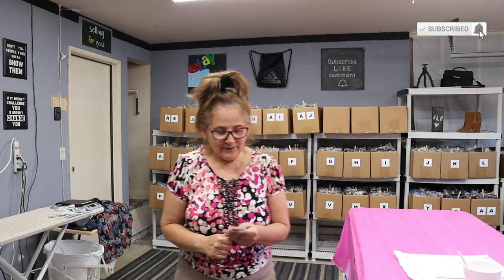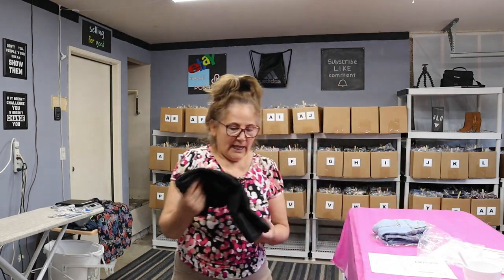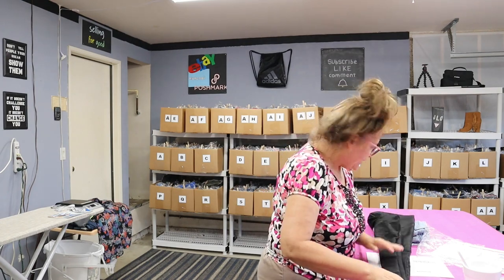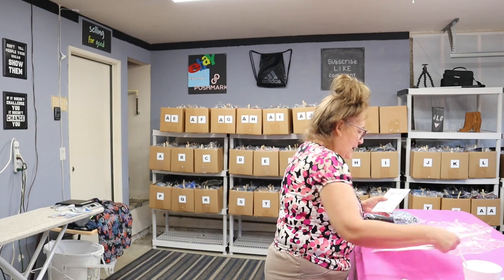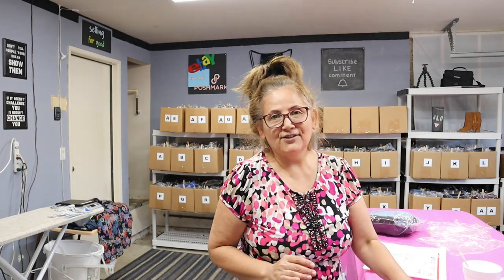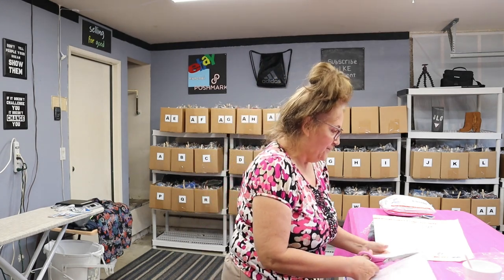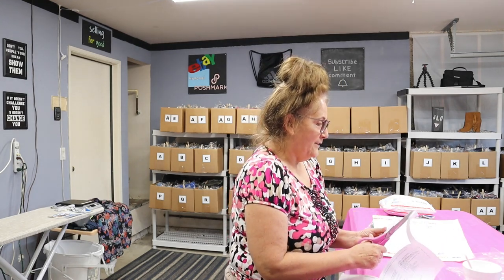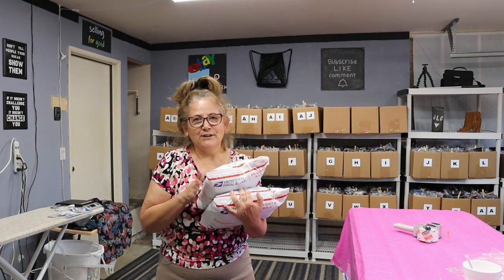Sales and Shipping.... Thursday Sales + Ebay + Poshmark + Mercari.......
Working from my garage selling on three platforms Ebay, Poshmark, and Mercari. Sharing my daily sales, shipping, and sourcing hauls with you.

My Garage Set Up Items:

- 30" x 10" x 10" Inventory Boxes
- 10" x 13" Poly Mailers
- Door Wall Sticker
- Packaging Tape
- Soft Box Lighting
- Soft Box Bulb
- Insta360 Go 2 Small Camera
- Ceiling Lights
- Inspiration Wall Art
- Inventory Box Letters
- Resourcing Shopping Cart
- White Shelving
- Rollo Thermal Printer